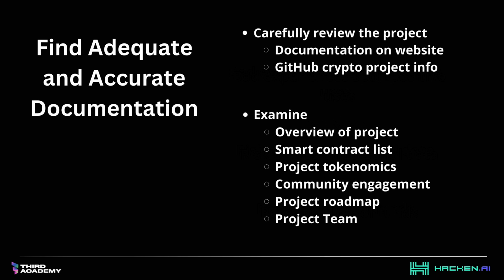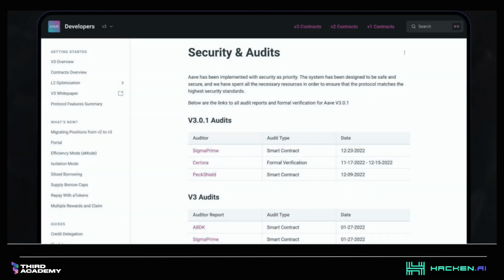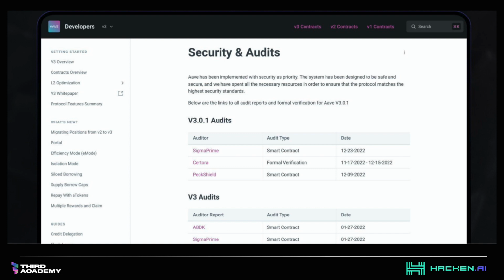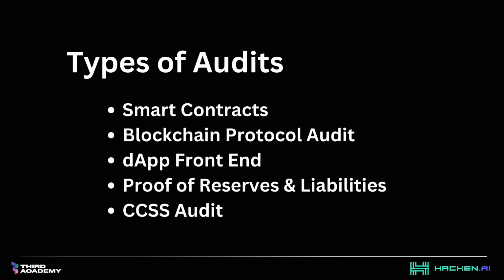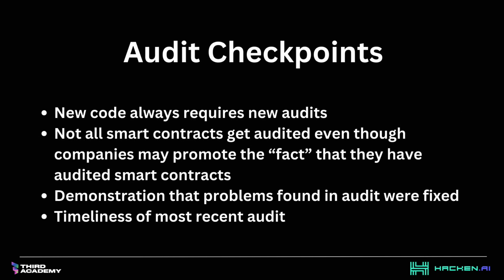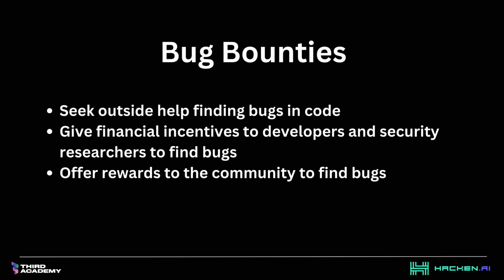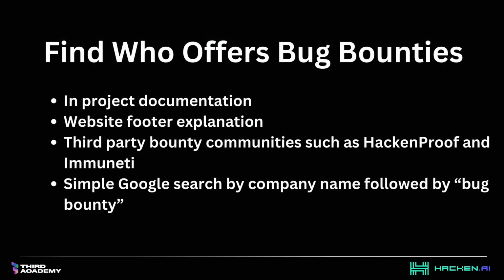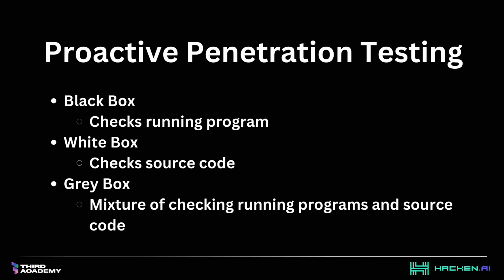DYOR Crypto Course - Lesson 6 - Checking Project Security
Welcome to the Hacken x Third Academy DYOR Crypto Course. In this session, we discuss how to check project security. Get excited to embark on the most informative Crypto Course available today.